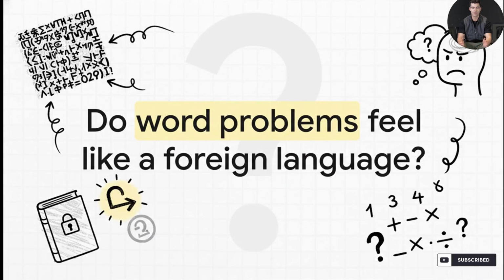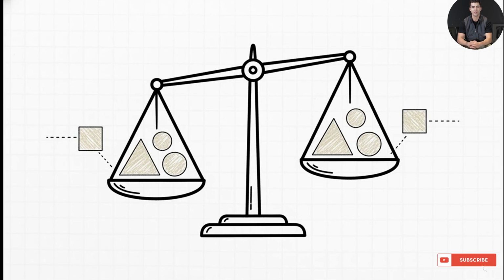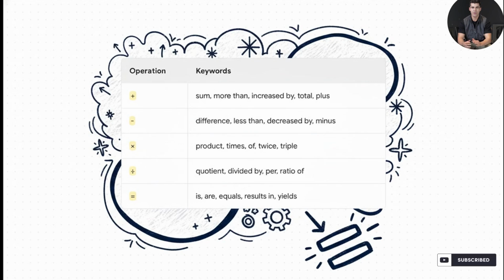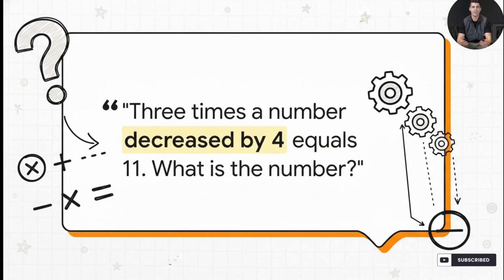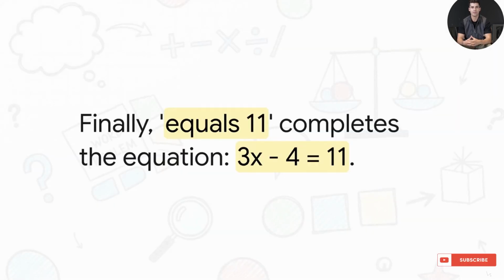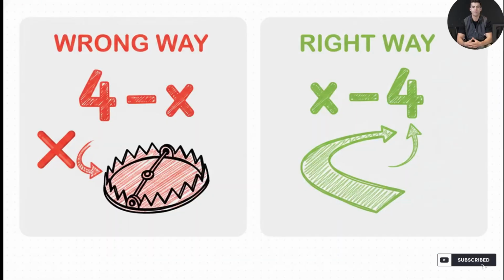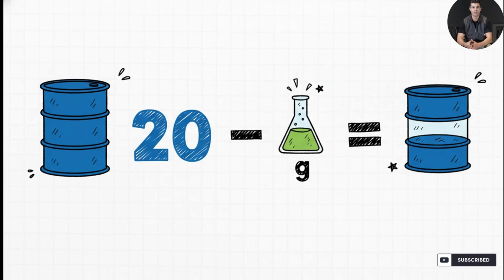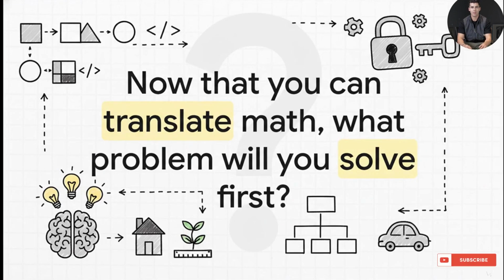Translate Word Problems into Algebraic Equations | ACT Elementary Algebra Math Guide